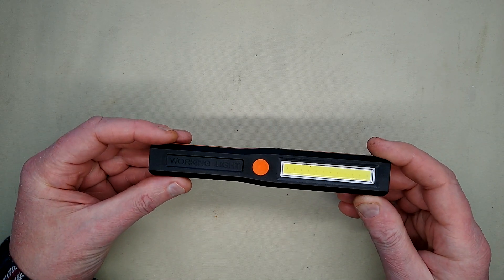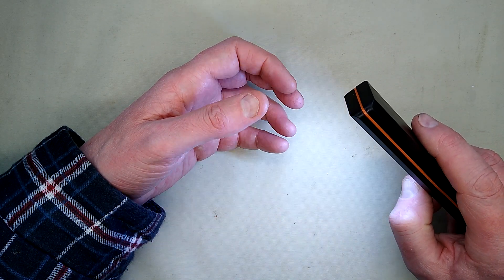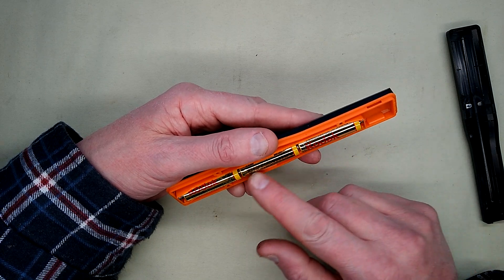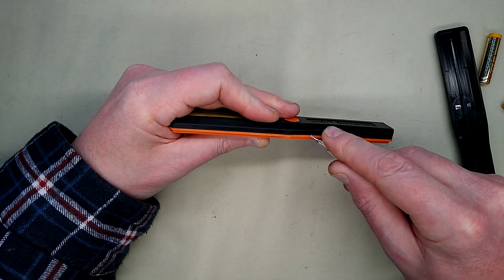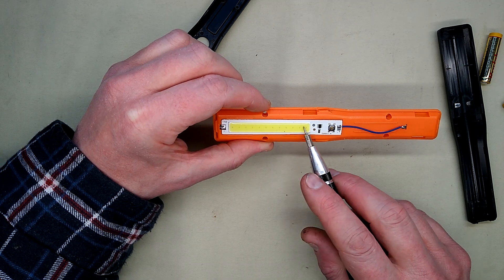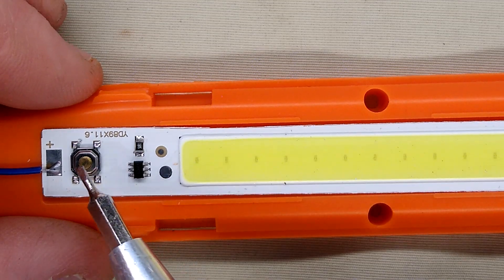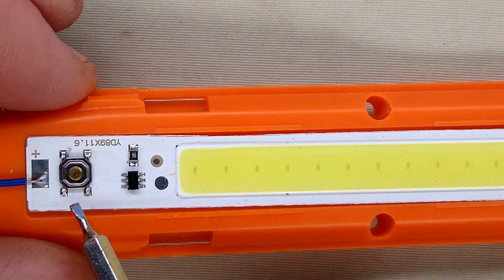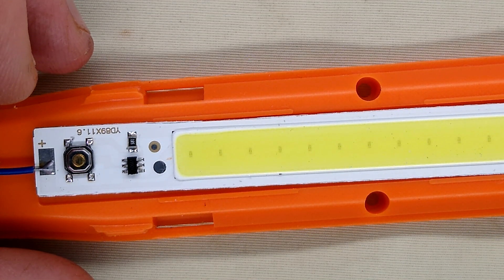Is this the new COB flashlight standard?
It's only recently that I took a look at a head torch that used a similar system.  I guess that with directly soldered flip chip LEDs it makes sense to integrate everything onto one panel.
As before, they've used a very low value resistor, so I'd recommend using this light with rechargeable NiMh cells.

This light came from an independent pound shop in Glasgow, Scotland (Opposite McDonalds on Sauchiehall St), but I'd guess they are going to be a common online item.